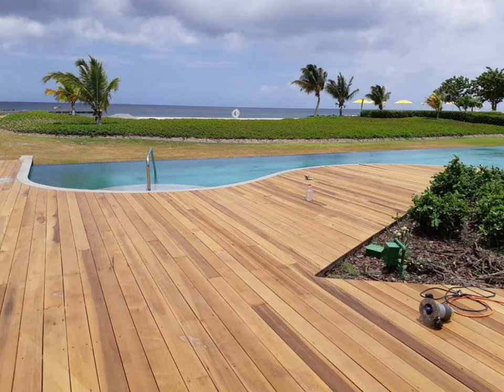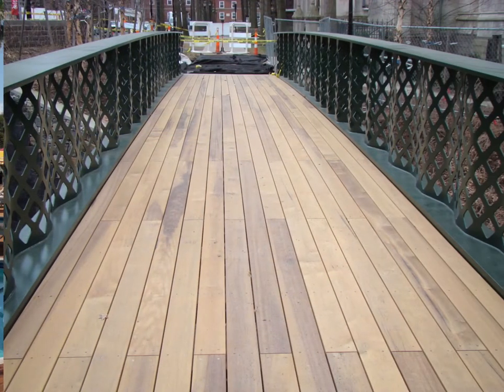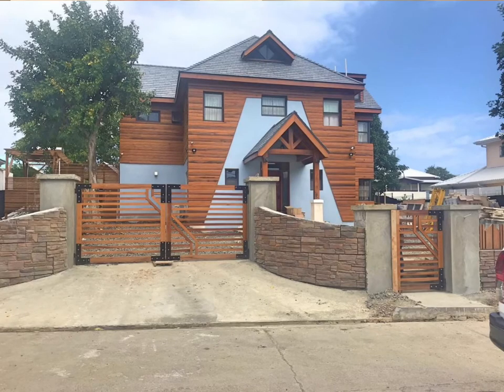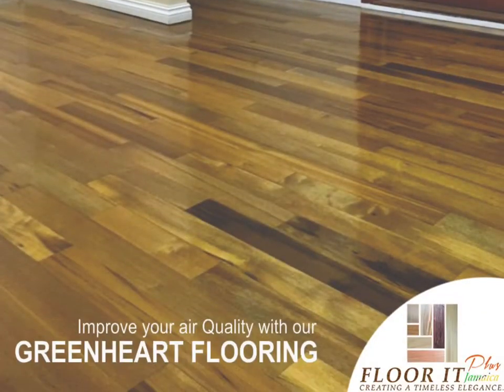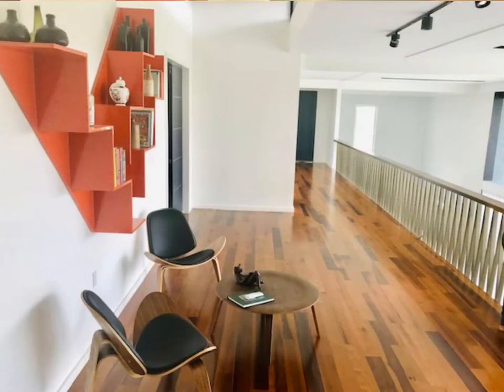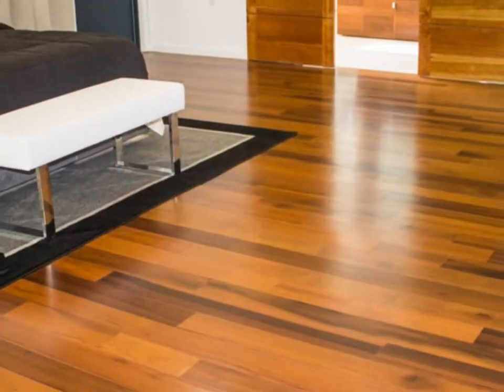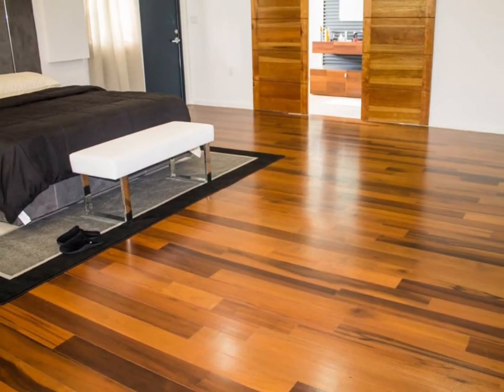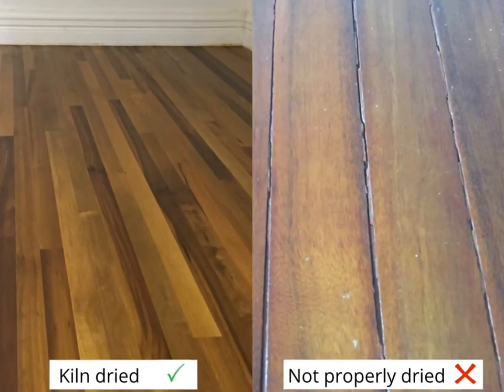Wood Wonders - Greenheart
Greenheart can be used for many different applications.